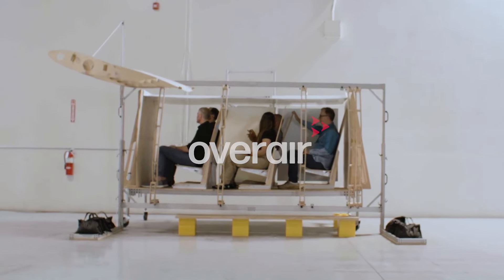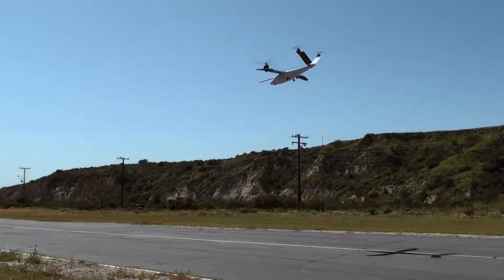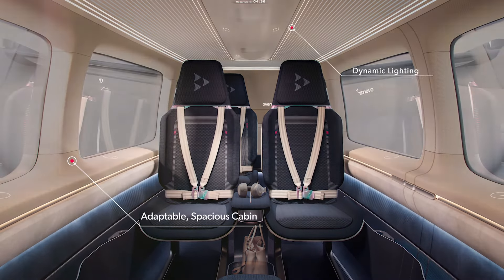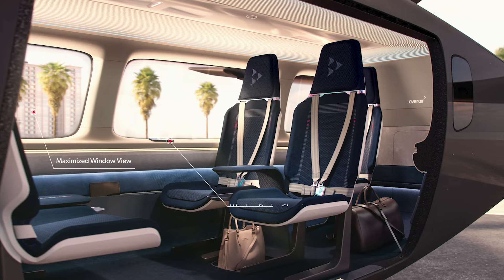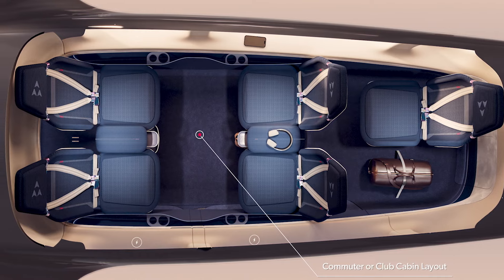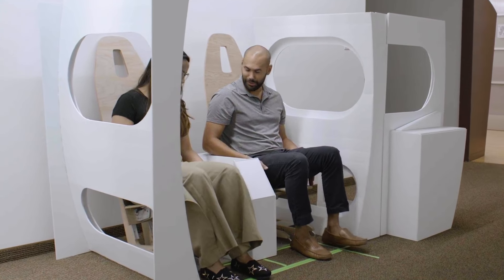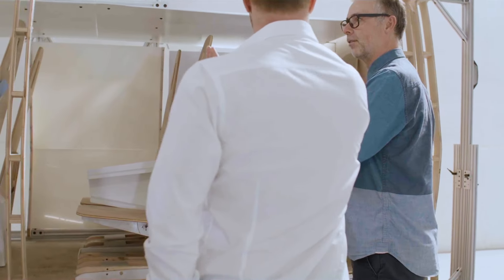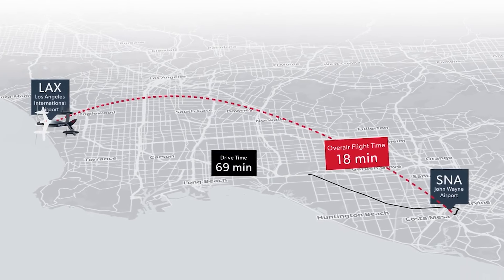The Butterfly Cabin Experience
✈️💺 Butterfly is about more than just getting you from point A to point B. Our goal is to give you a great experience along the way. To accomplish this, we are partnering with PriestmanGoode to create an innovative cabin that provides comfort, safety, and thoughtful amenities for both our future passengers and pilots.

Take a behind-the-scenes look at how we are developing Butterfly’s passenger experience.